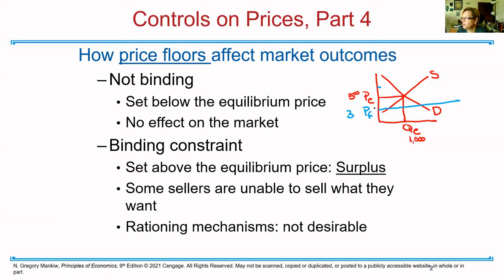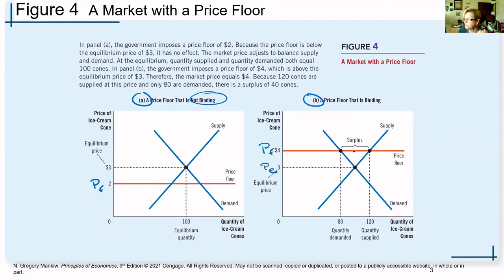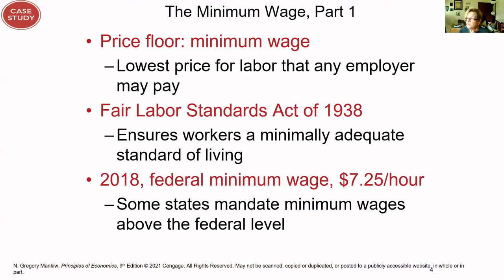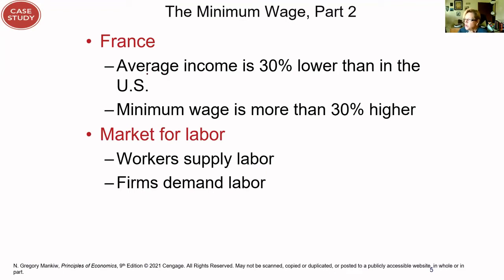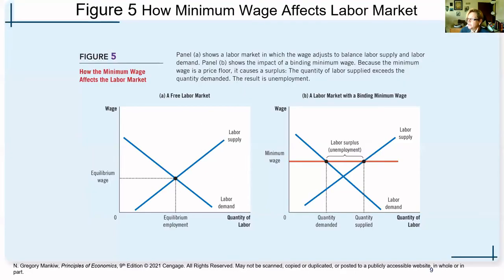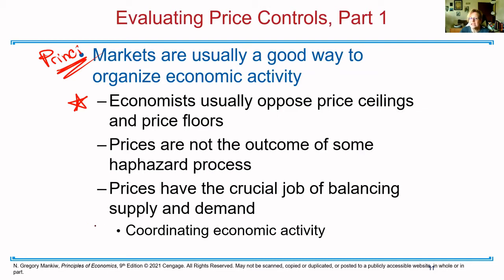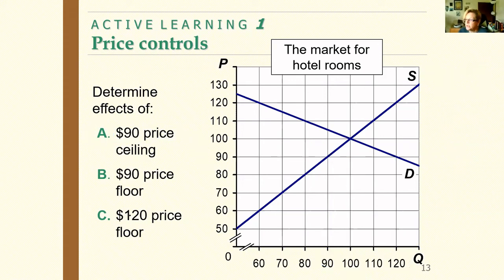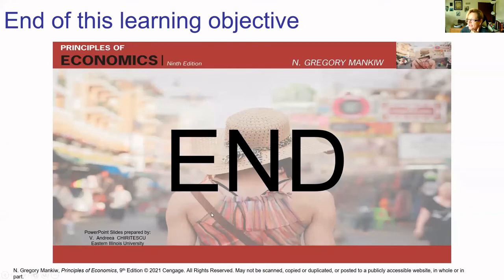Chapter 6 Learning Objective 2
Dr. Augustyniak explains a Price Floor